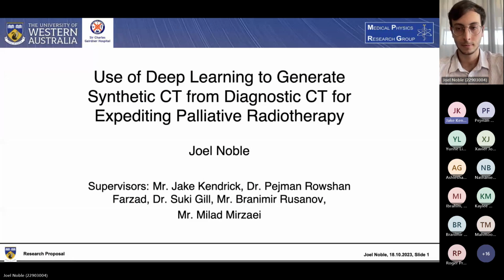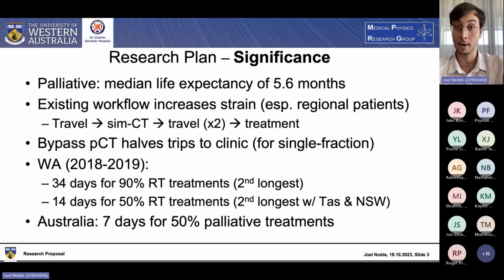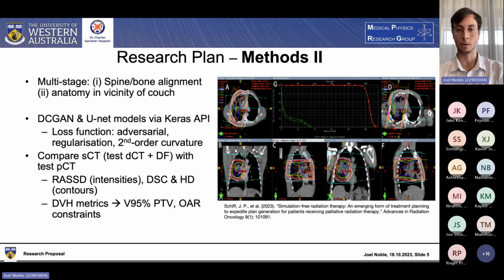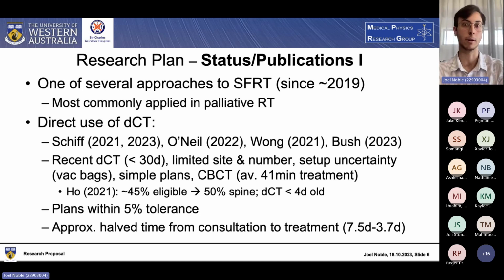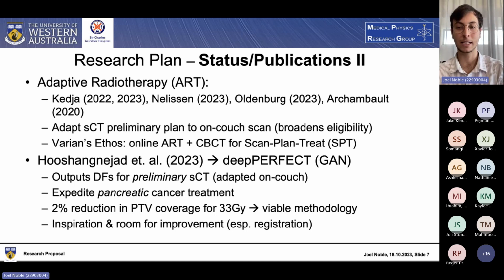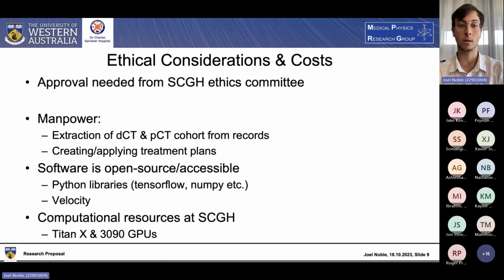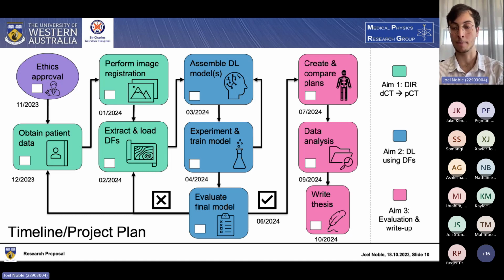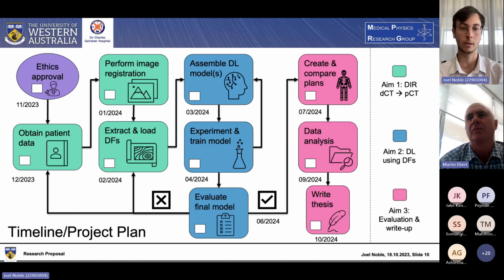Deep Learning to Expedite Palliative Radiotherapy; By: Joel Noble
Use of Deep Learning to Generate Synthetic CT from Diagnostic CT for Expediting Palliative Radiotherapy

MPhys proposal presentation; By: Joel Noble

Currently, palliative patients are required to attend an additional CT simulation session at SCGH.
This is particularly stressful for patients living in regional areas, given the travel involved and their
advanced cancer. This step could be removed using AI to transform the image used for their diagnosis into an image that’s essentially the same as the CT simulation scan. This transformed image can then be used to plan the patient’s treatment so they only need to come to the clinic for therapy. This means less travel for the patient and a shorter time until their symptoms can be addressed, leading to an overall improvement in the quality of their remaining life.